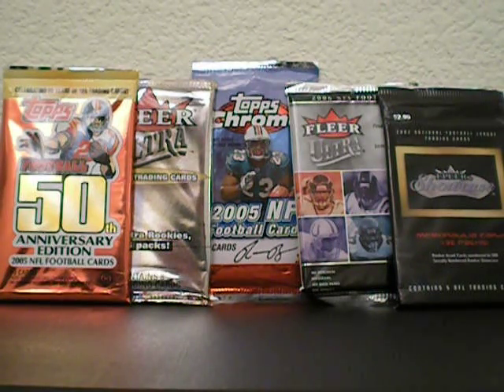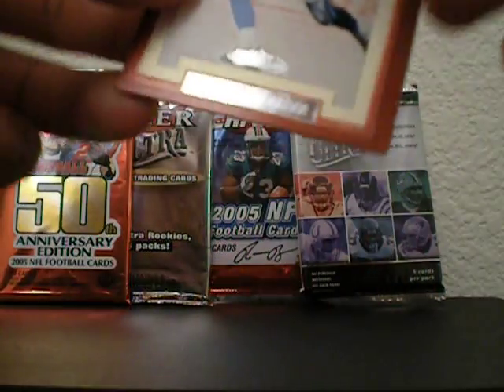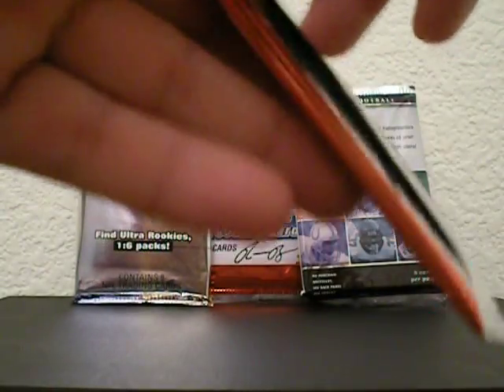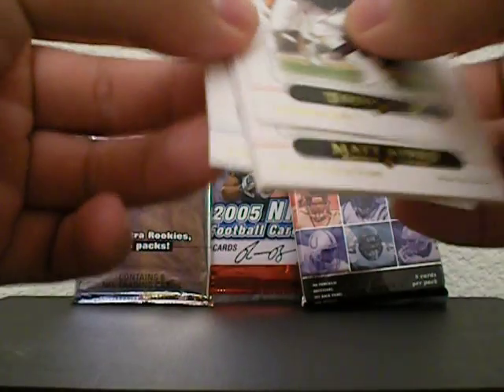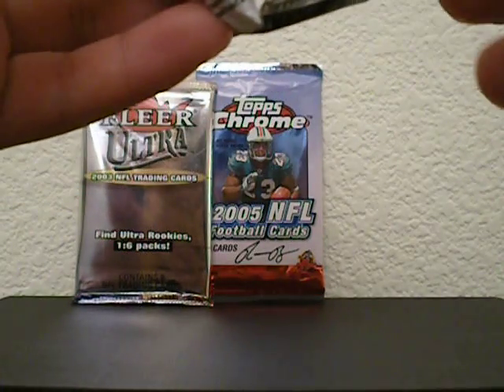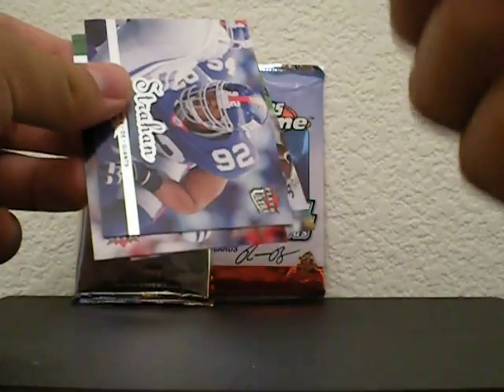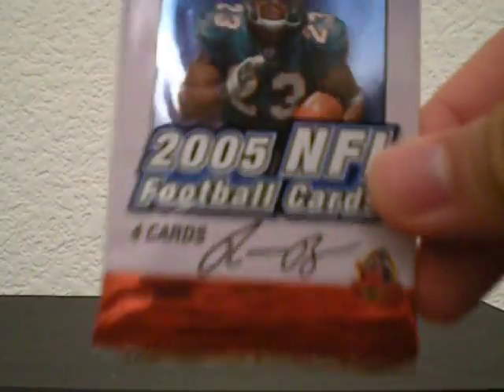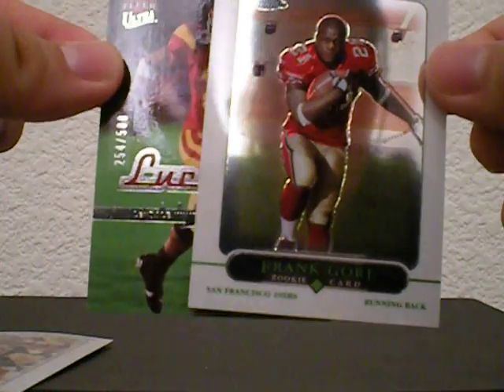Random Pack Breaks - Mojo!!